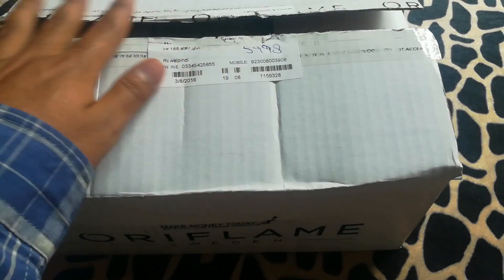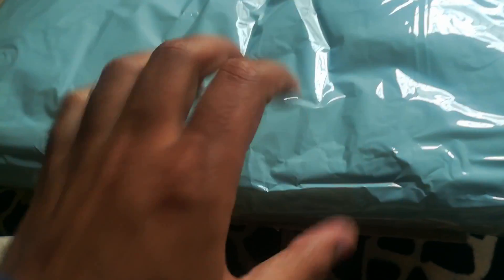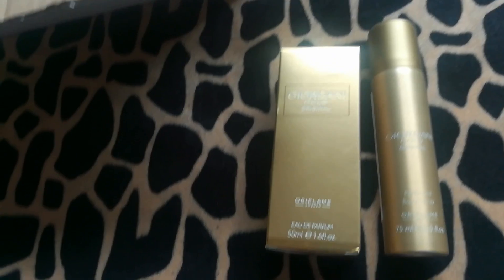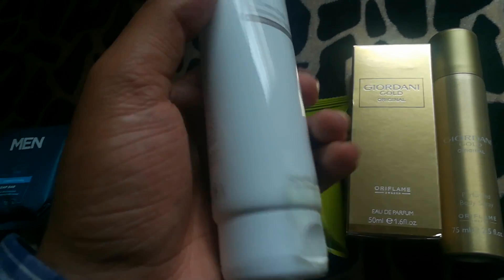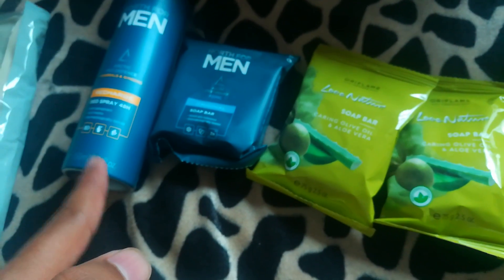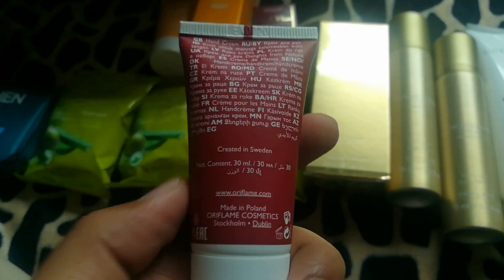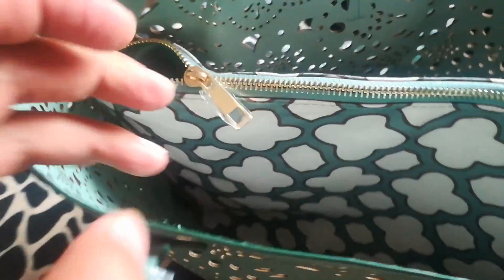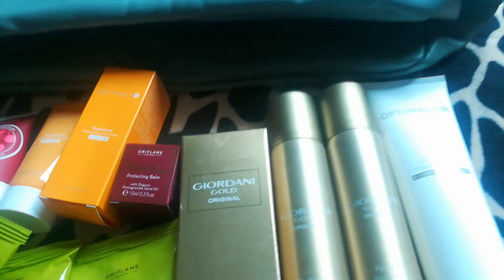Oriflame Unboxing + Products Review Part 12